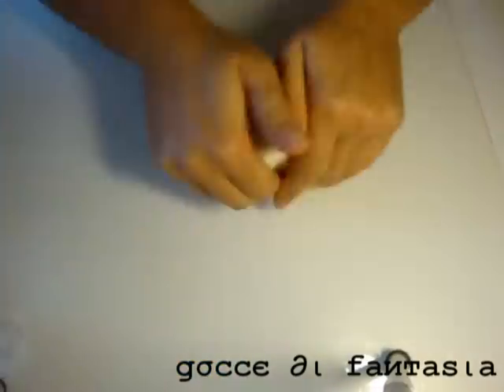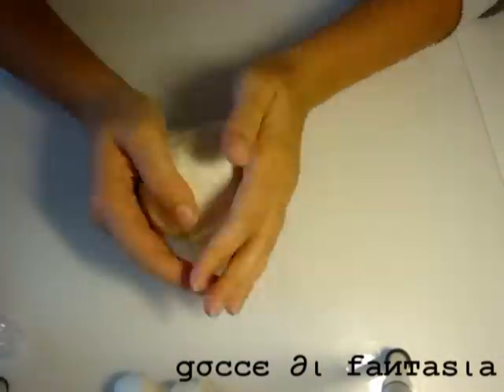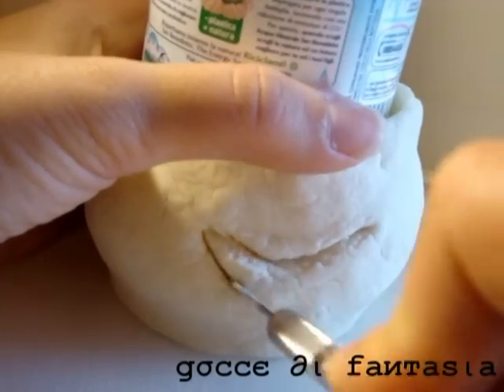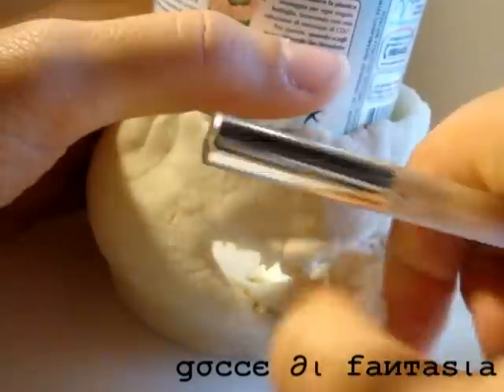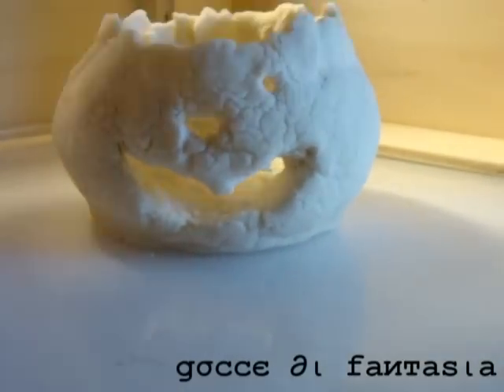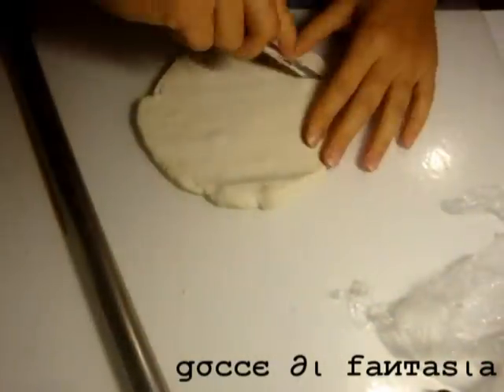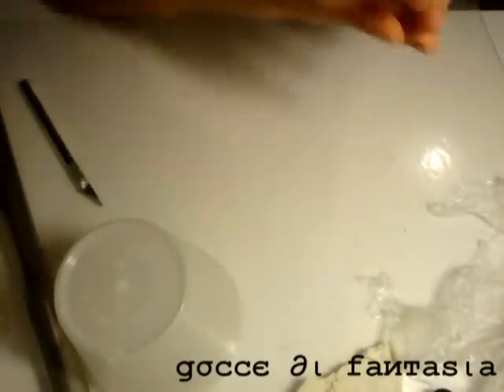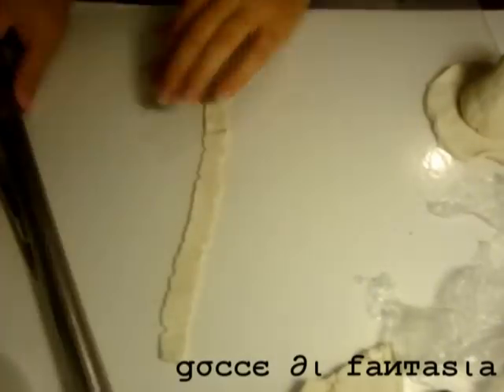Tutorial: Halloween 2012 - Zucca in pasta di mais (porcellana fredda)